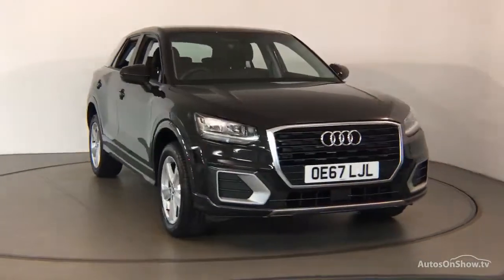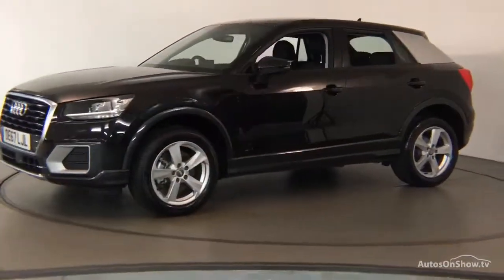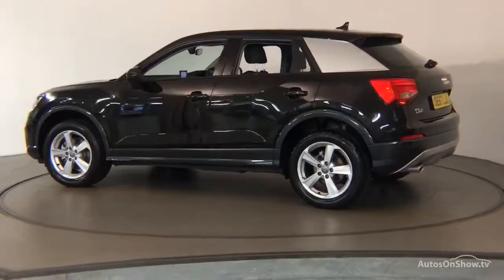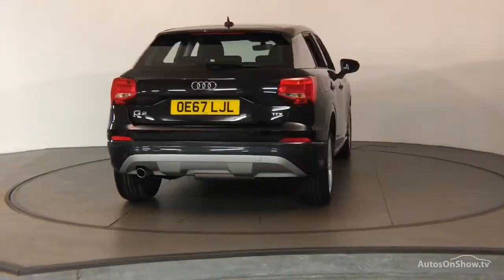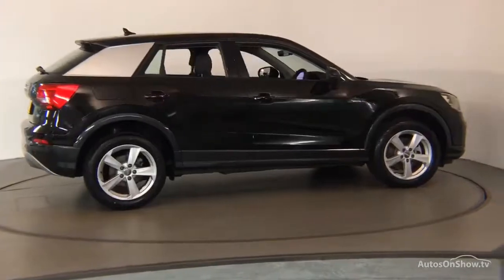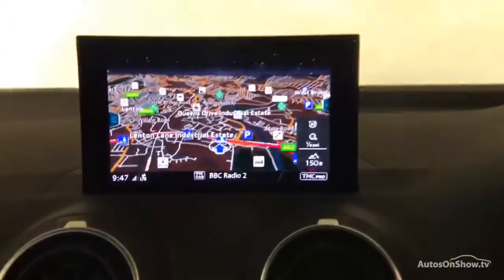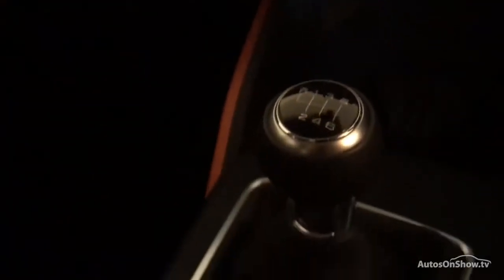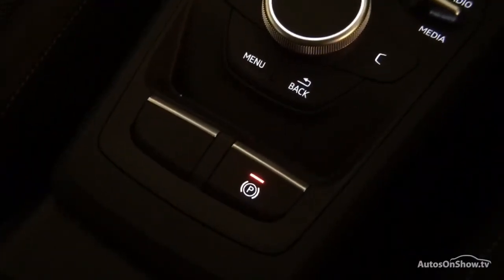OE67LJL AUDI Q2 TDI SPORT BLACK 2018, Nottingham Audi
2018 AUDI Q2 TDI SPORT ESTATE DIESEL, in BLACK